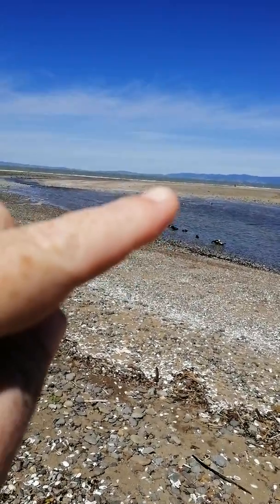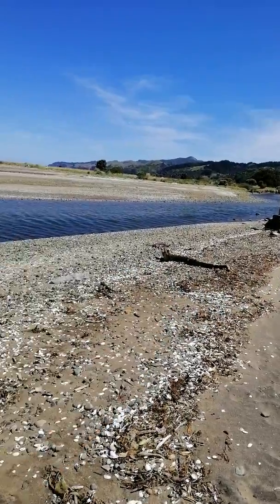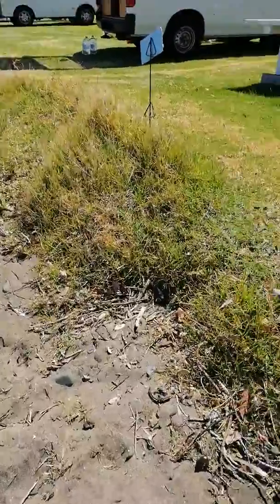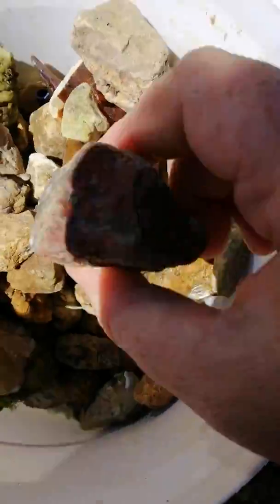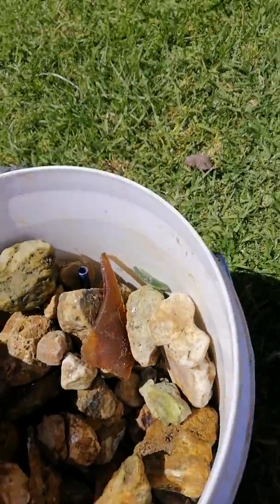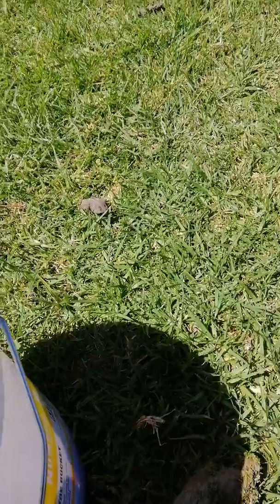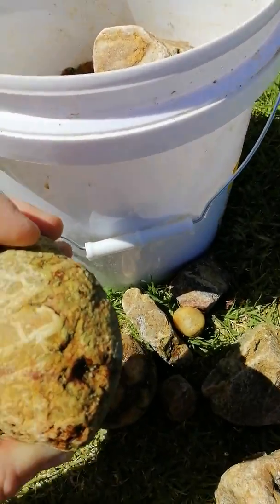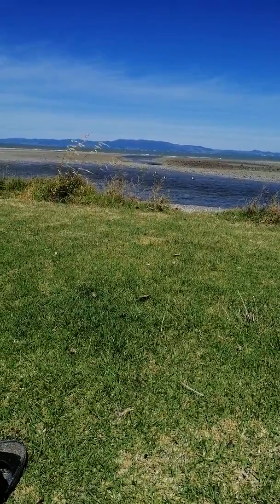Tapu Camp, North Island.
Kia ora, Hello. I wanted to share the camp/beach area not my set up so there isn't much of that. I also show a nodule of Chalcedony but I say Jade in the video, it isn't Jade I know this but just so you do. Jade is paunamu and is sacred and I will treat it as so.